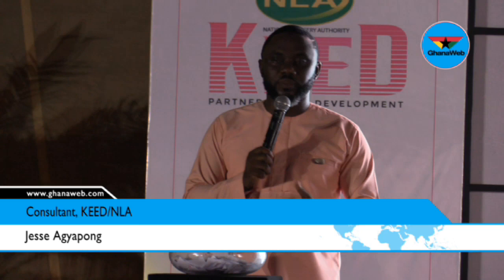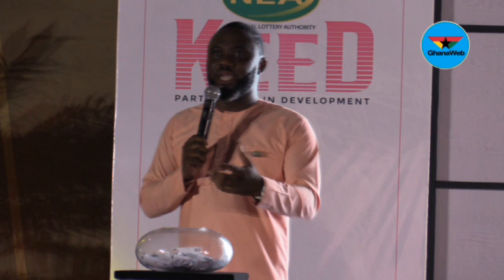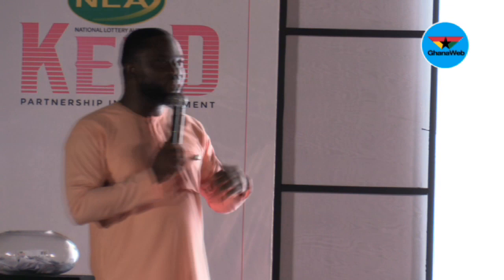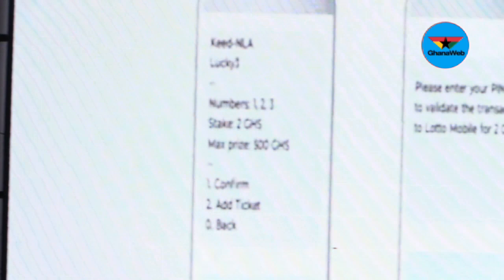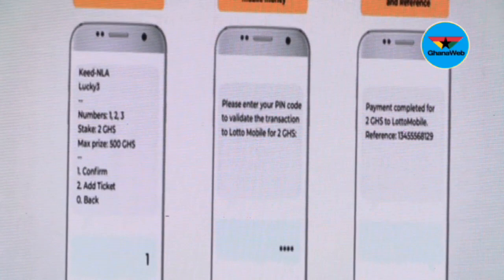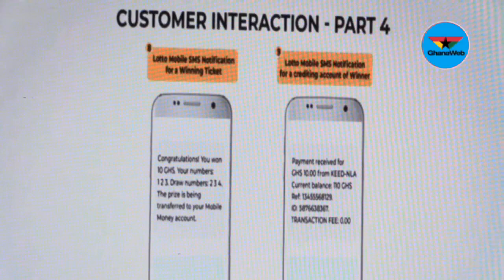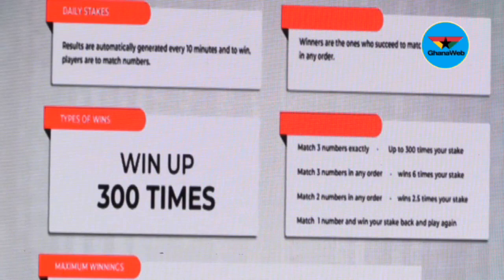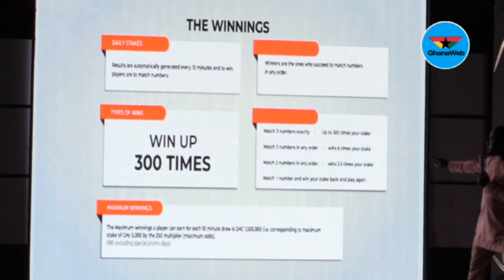NLA launches face of e gaming and e lottery in Ghana